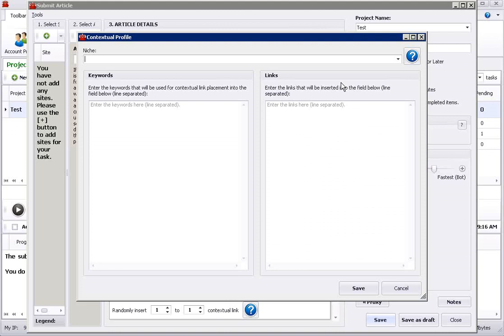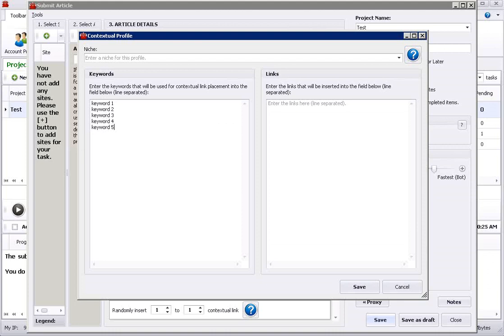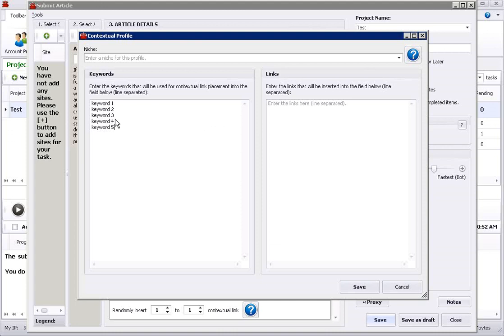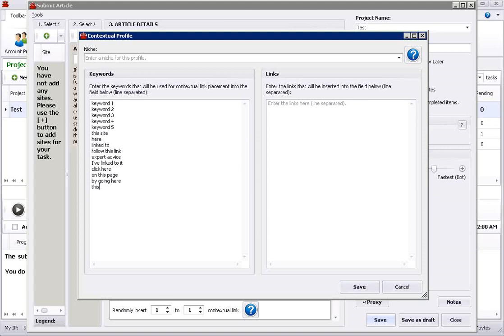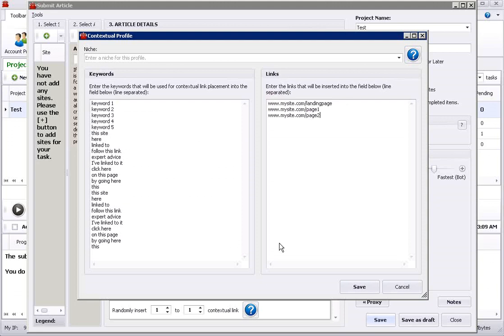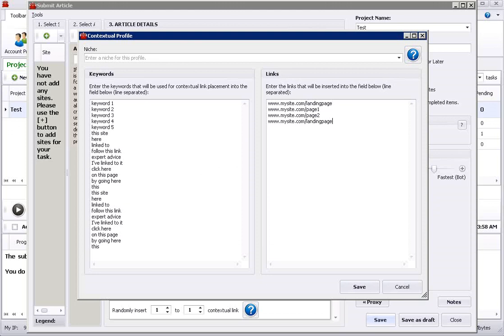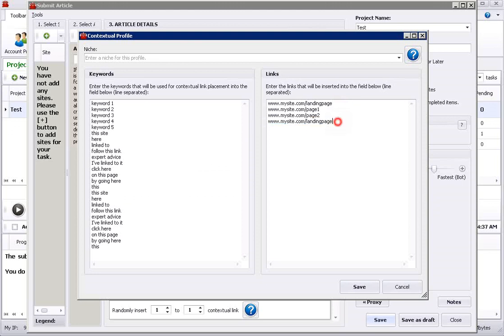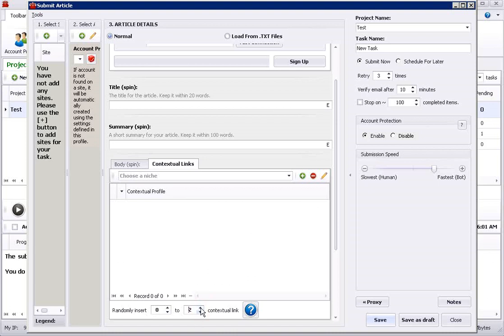Control Of Link Anchor Text Density Within Ultimate Demon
Ultimate Demon does not have specific controls for the use of the different anchor texts you set with a profile. It would be nice if there was a slider to control the variation and a list of generic "click" terms already built in.
However, it's pretty simple to get around this as this video shows